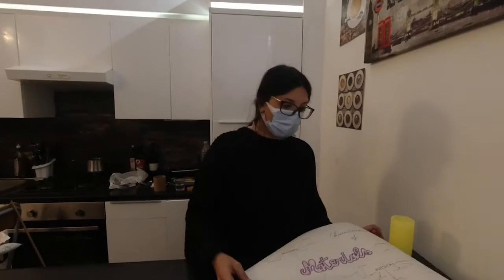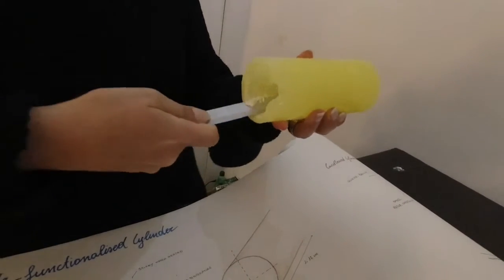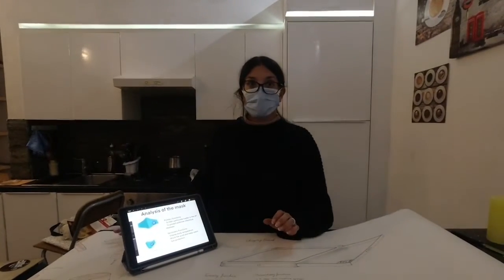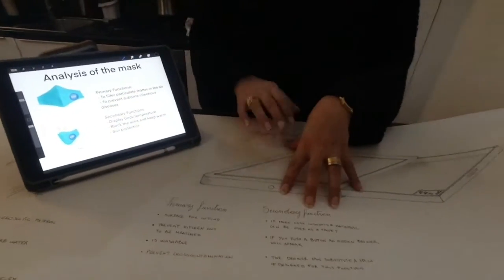2020 PSD Smart Project Group 6 Works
Team members:
Yu Linxuan
Lea Abboud
Sonia Belhaj